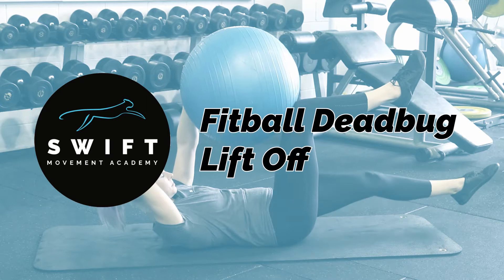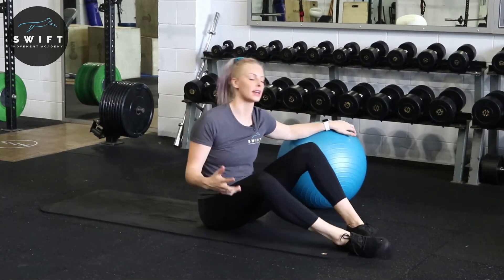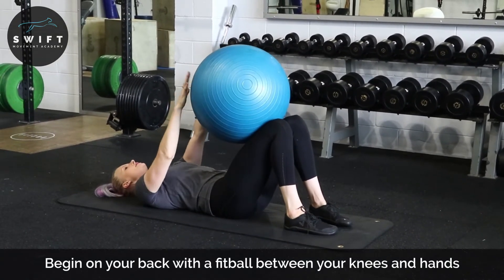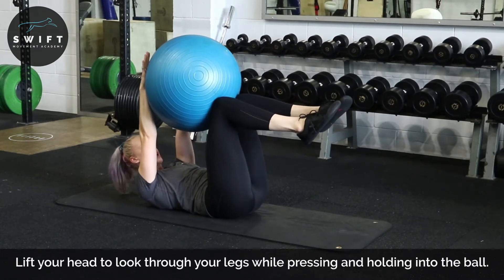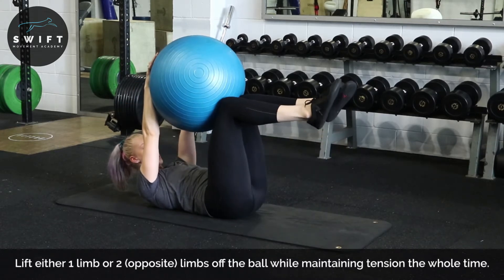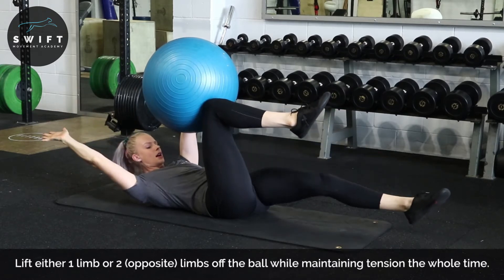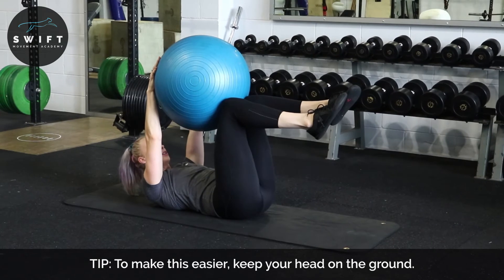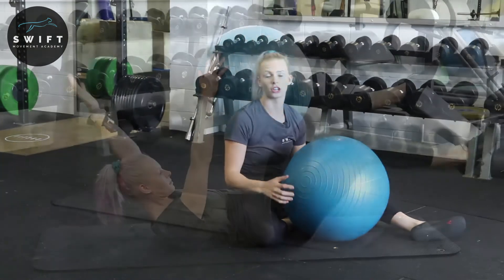How To Do a Fitball Deadbug Lift Off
Accredited Exercise Physiologist & Founder of Swift Movement Academy, Zenia Wood, explains How To Do a Fitball Deadbug Lift Off.